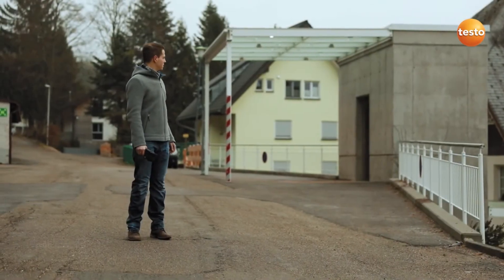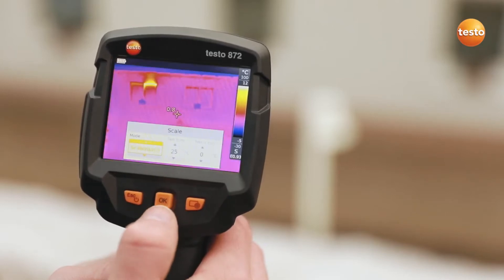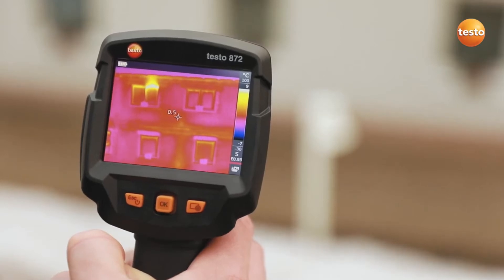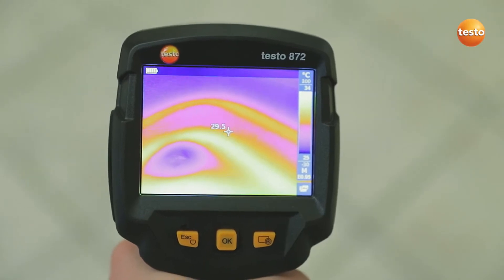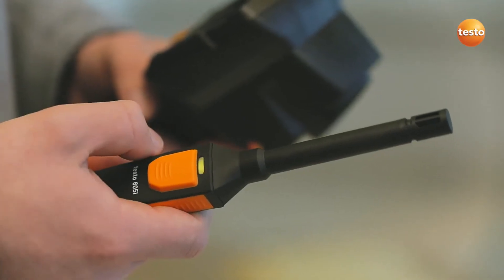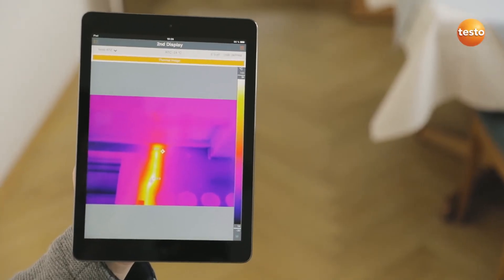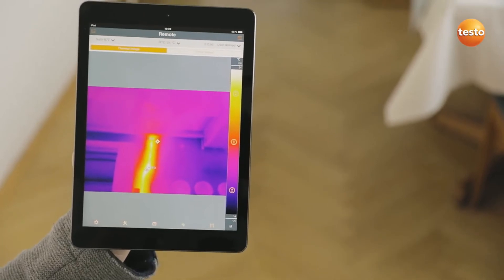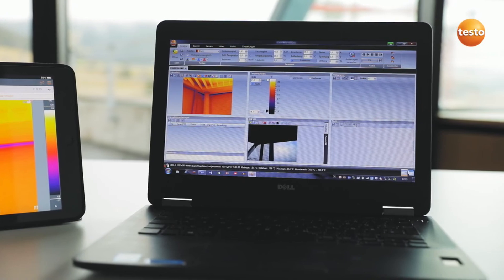Wykrywanie usterek budynku z kamerą termowizyjną testo 872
Zobaczcie jak za pomocą kamery termowizyjnej testo 872 można szybko i precyzyjnie wykrywać usterki w budynkach.

 - Najwyższa jakość obrazu: rozdzielczość 320 x 240 pikseli, a dzięki zastosowaniu technologii SuperResolution 640 x 480 pikseli
- Precyzyjny pomiar: czułość termiczna 0,06 ° C
- Inteligentny i bezprzewodowy: korzystaj z urządzenia mobilnego z bezpłatną aplikacją Thermography App i bezprzewodowo przesyłaj odczyty z amperomierza cęgowego 770-3 i termohigrometru testo 605i (oba dostępne osobno)
- Innowacyjne funkcje: testo ScaleAssist i testo Assist-Assist dla porównywalnych, bezbłędnych pomiarów